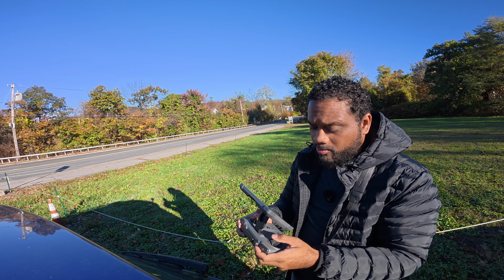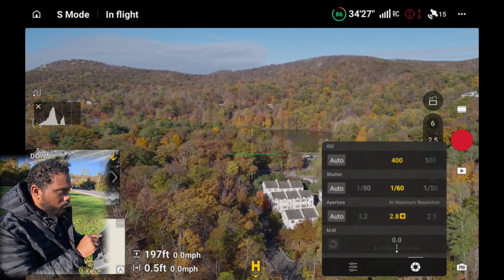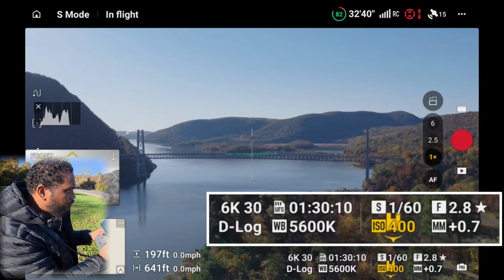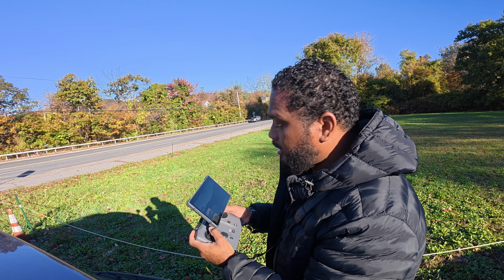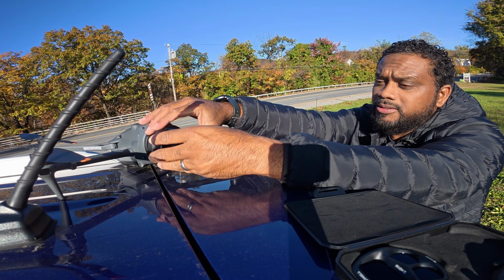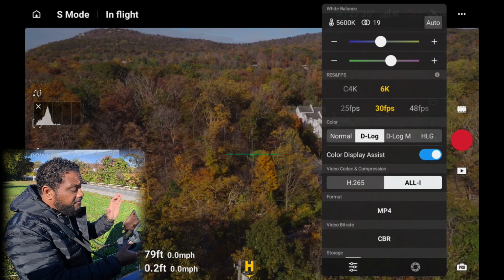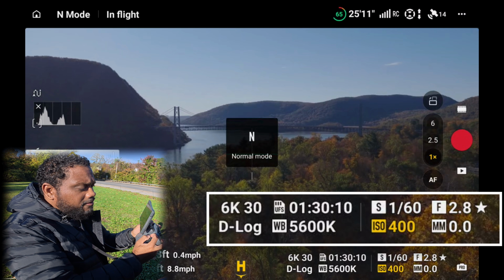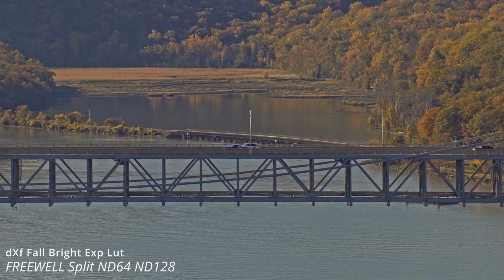NEW Split ND Filters Review — SUPER Bright Day Footage FIXED! | DLog Must-Have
Bright skies ruining your drone shots? I’ve got the fix.
In this hands-on review, I test the Freewell Split ND Super Bright Day 3-Pack filters designed to tame harsh daylight and unlock cinematic control, especially for DLog shooters. You’ll see real-world footage, side-by-side comparisons with older ND sets, and why these filters are a game-changer for drone creators who film in extreme sun.
These filters solve exposure headaches and elevate your footage. 👉 For gear guides, pro tips, and exclusive deals: dronexfactor.com

00:00 – Intro & Scene Setup
00:30 – Problems with harsh sunlight
01:45 – Older ND filters overview
03:15 – Split ND filter explained
04:50 – Exposure settings walkthrough
07:10 – DLOG vs Normal color profile
09:25 – Overexposure problems & camera settings
11:40 – Freewell's newest Split ND filters
13:30 – Hands-on demo: bright day solution
15:00 – Real world footage with Split ND filters
16:30 – Summary, results, and final verdict
17:10 – Channel tips, gear bonus, call to action

Are bright sunny days overexposing your drone footage? This in-depth review shows how the Freewell Split ND Super Bright Day 3-Pack Filters (ND64/ND128 split design) solve exposure nightmares and let you shoot perfect cinematic video in any harsh daylight!
Watch as I demonstrate real-world results, compare with older filter sets, and reveal why these ND filters are a must-have for drone filmmakers—especially for DLog shooting. Versatile, reliable, and truly a problem-solver for drone enthusiasts!
👉 For more pro tips and gear: visit dronexfactor.com

✈️ About Xavier Arthur | droneXfactor
I’m Xavier / droneXfactor — A drone and e-mobility enthusiast, instructor, tech reviewer, and proud dad. I create hands-on YouTube content that helps creators, pilots, and tech lovers get the most out of their gear — from cinematic drone setups to electric rides and creator tools.
🔗 Join the DroneXFactor Ecosystem
🎥 YouTube Channel: @droneXfactor — Reviews, tutorials, and cinematic tips